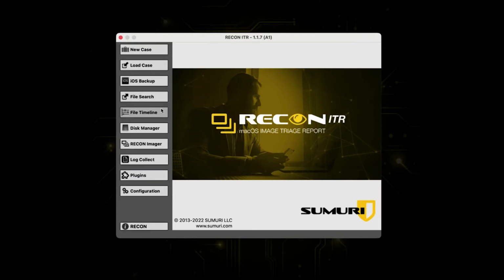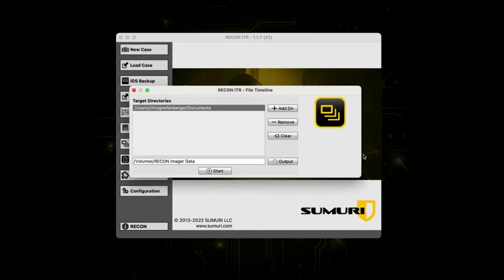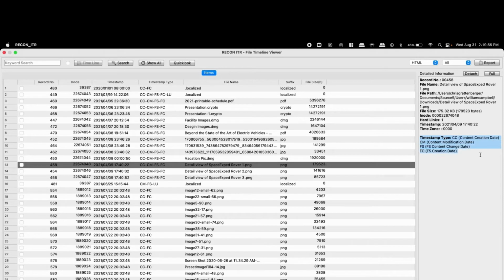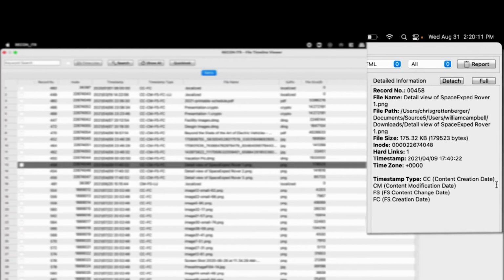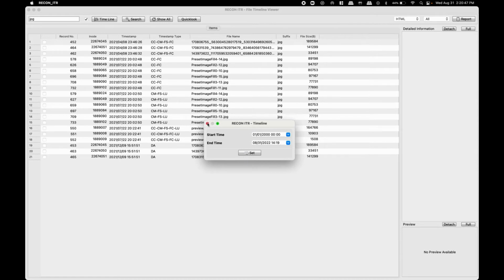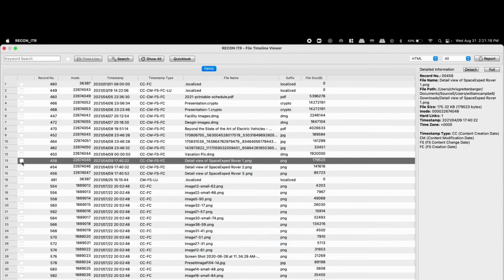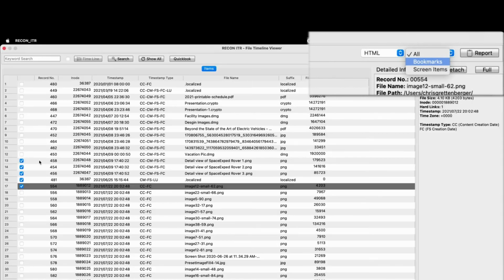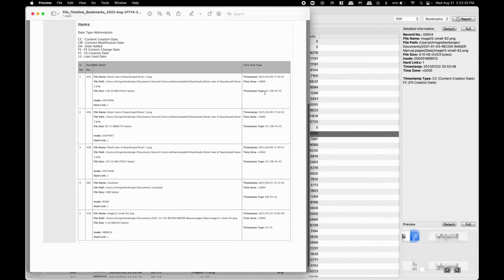How to use File Timeline in RECON ITR!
In today's video, join Chris from the SUMURI Software team to learn how to use one of RECON ITR's most important triage features; File Timeline! This powerful feature can help you to create a complete timeline of one or more directories using the correct macOS timestamps. If you're interested in the feature, download the demo version to try it yourself!